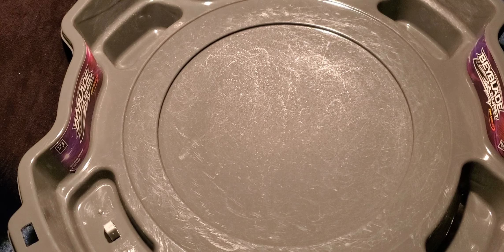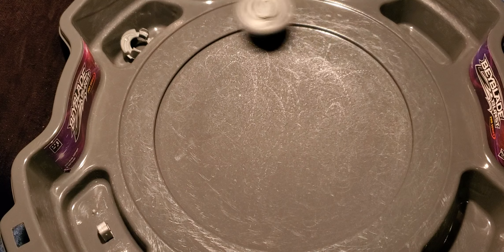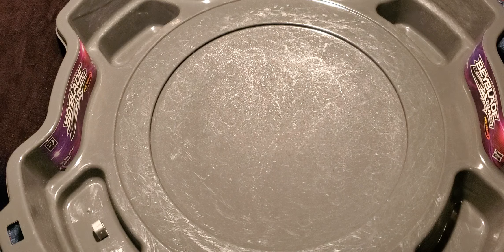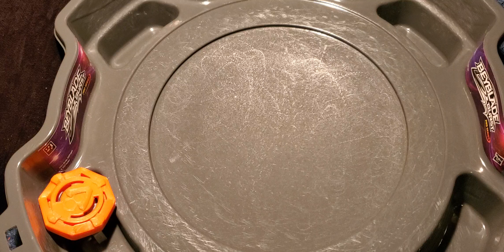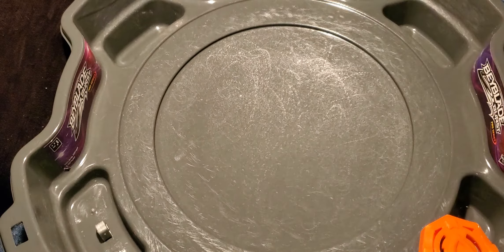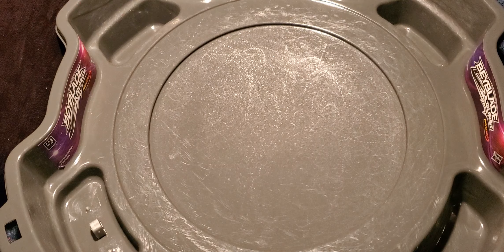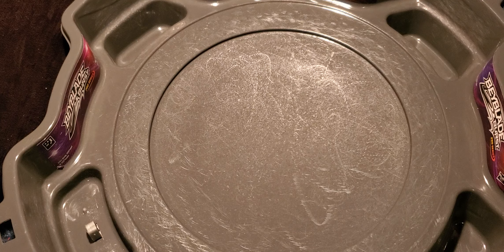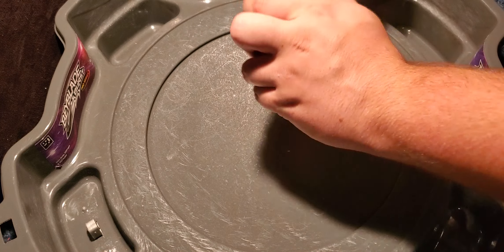Rotary's Rampage up the list